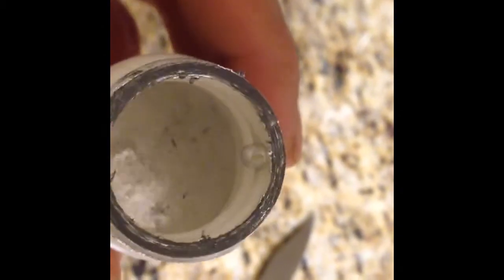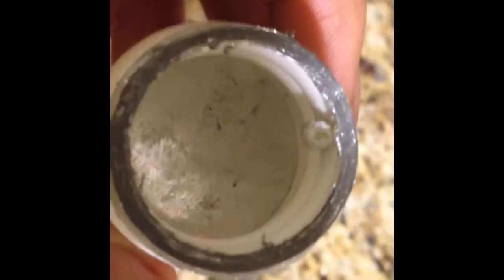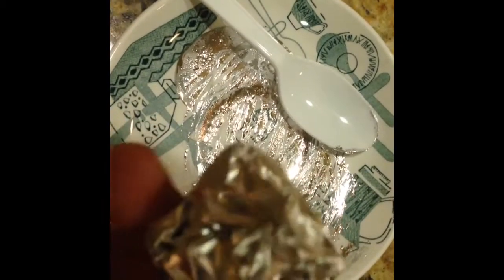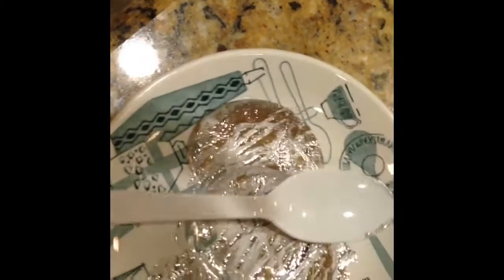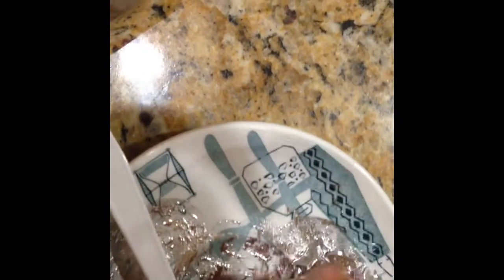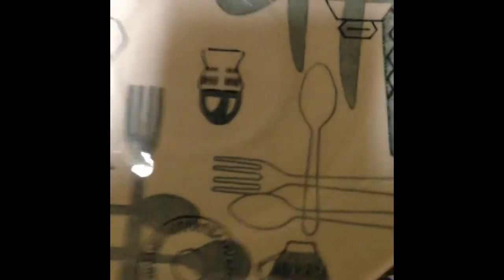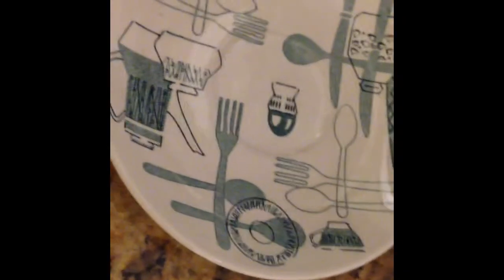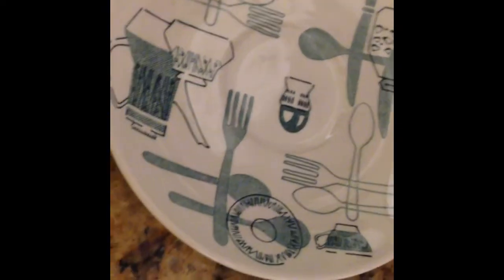Easy Method to Remove a Gallium Residue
Scrub with Crunched Up Aluminum Foil